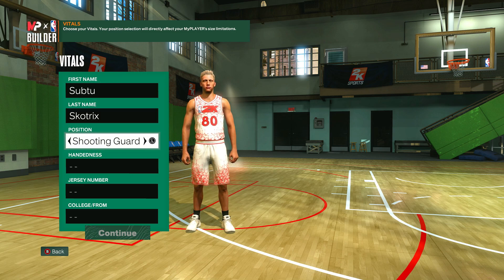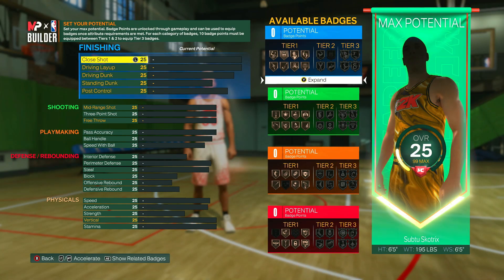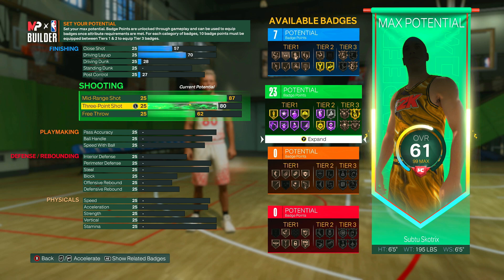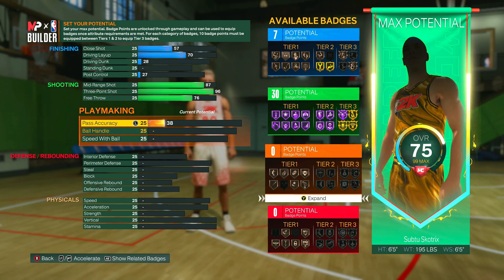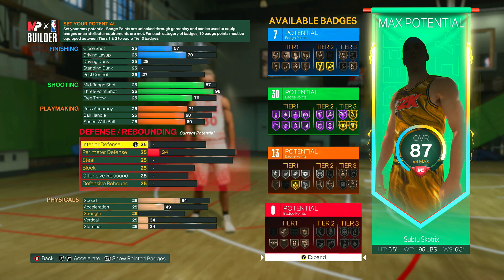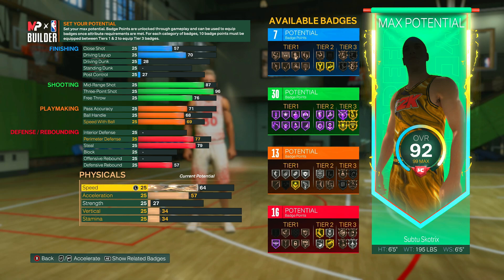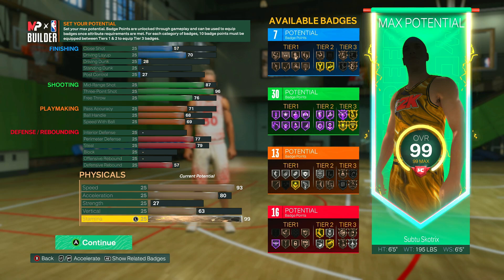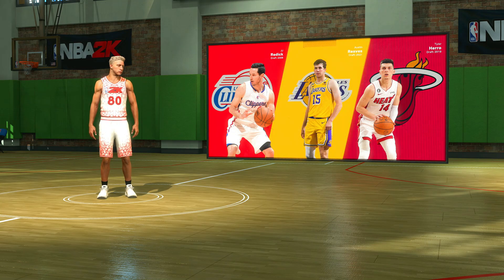*Current Gen* Best Sharpshooter Build 2k25!!! Best Shooting Build in NBA 2k25 Current Gen!!!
This is the best sharpshooter build 2k25 current gen!!! This best shooting build has good 3pt shooting and defense!!! If you're looking for the best sharpshooter build in NBA 2k25 current gen / last gen this is the best build for you!!!